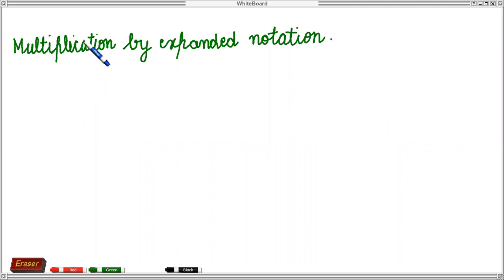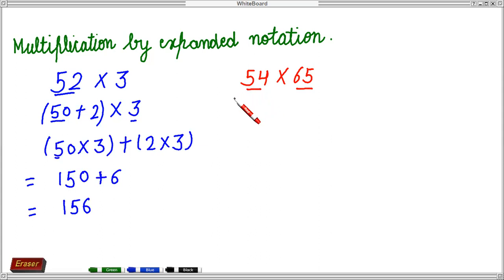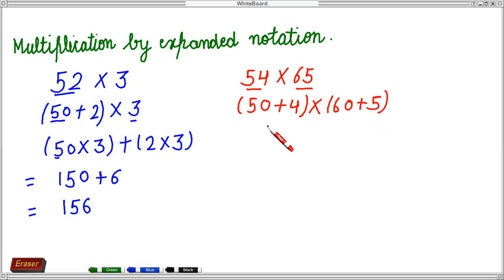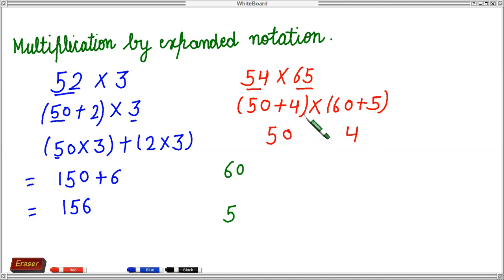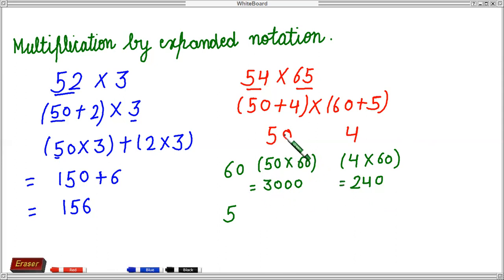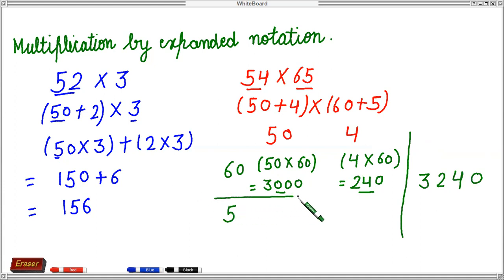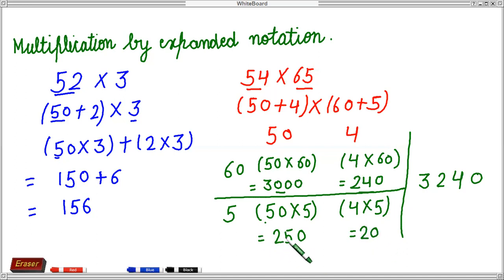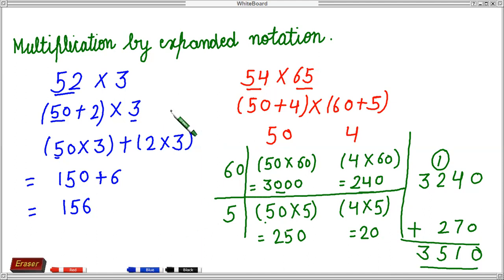Multiplication by expanded notation